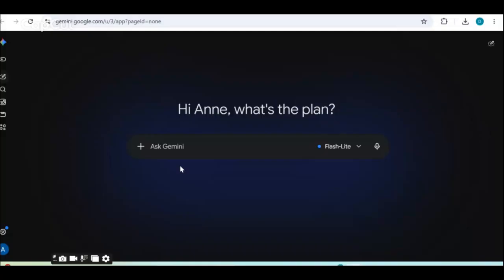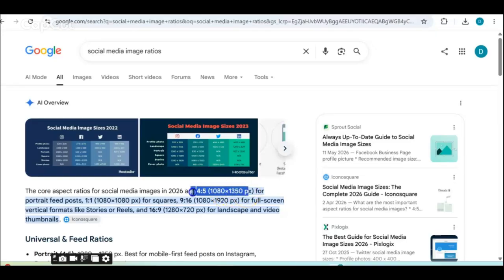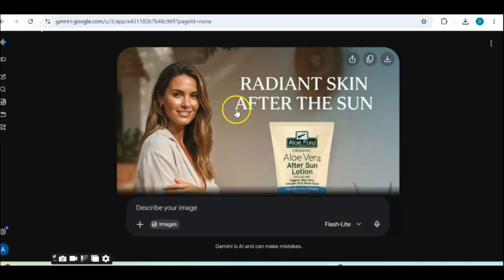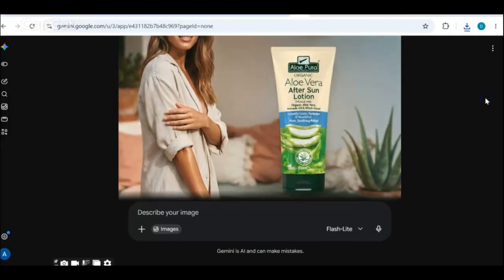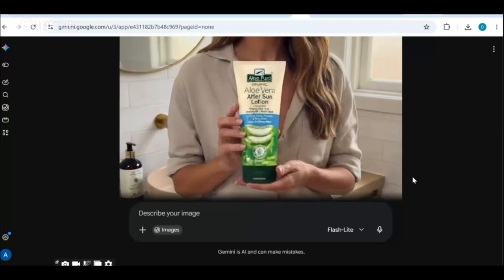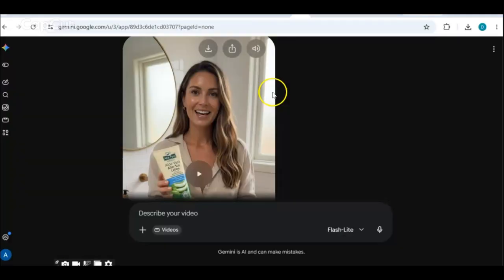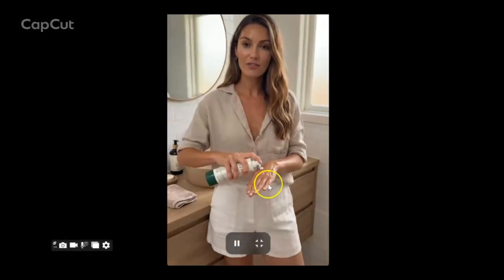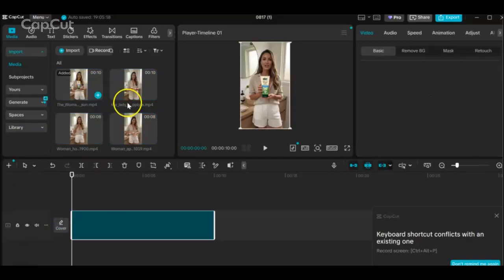How To Build High-Converting AI Ads in 10 Minutes (Step-by-Step)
How To Make UGC Ads with FREE AI-
Want to create professional **product images and UGC videos without hiring a photographer, model, or video creator?** In this tutorial, I'll show you how to create an AI-powered product ad in **10 minutes using free AI tools in 2026.**

Whether you're an **ecommerce business owner, digital marketer, affiliate marketer, content creator, social media manager, or small business owner**, you can use this workflow to turn a simple product photo into scroll-stopping marketing content.

In this step-by-step tutorial, you'll learn how to:

✅ Create professional **AI product images**
✅ Transform a basic product photo into lifestyle content
✅ Create realistic **AI UGC videos**
✅ Generate a UGC-style product advertisement
✅ Create content without filming yourself
✅ Create product content for TikTok, Instagram Reels, Facebook and YouTube Shorts
✅ Use FREE AI tools to speed up your content creation
✅ Create marketing content in minutes instead of spending hours on production

The best part? You don't need expensive equipment, a studio, professional photography skills, or a UGC creator to get started.

I'll walk you through the process from **product image → AI-generated scene → UGC concept → video → finished product ad.**

⚡ **WATCH UNTIL THE END** because I'll show you the finished result and exactly how the pieces come together.